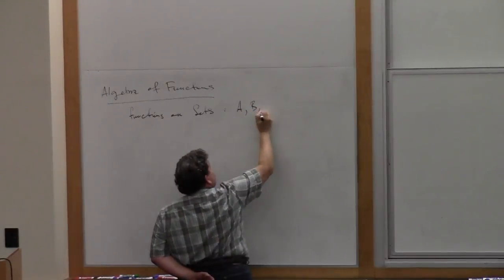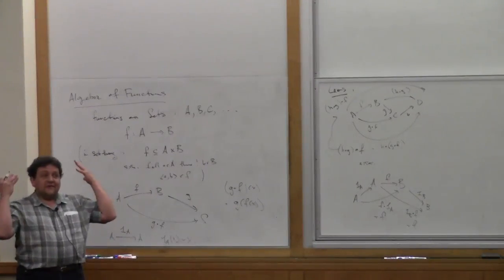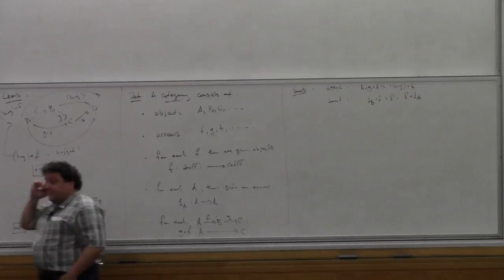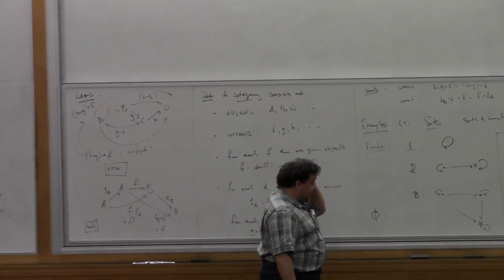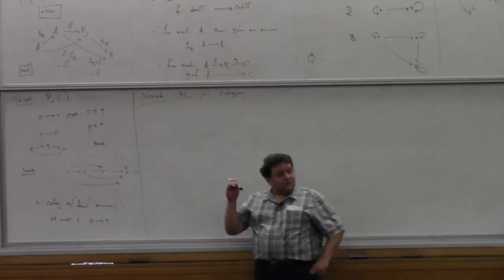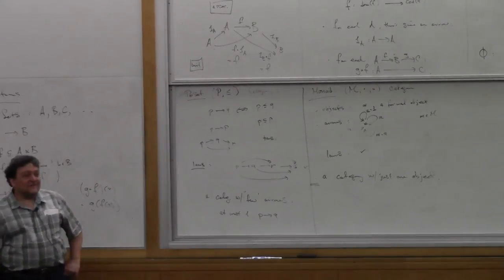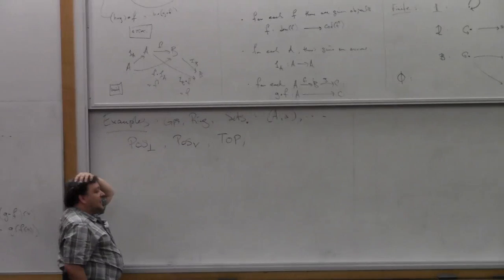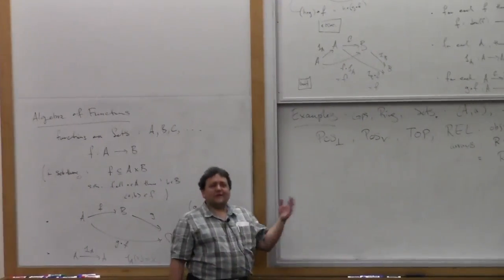Category theory foundations 1.0 — Steve Awodey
For intermediate audience, there is a serie of video on this channel about natural transformations :